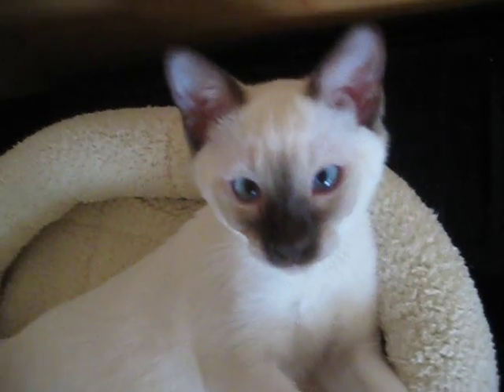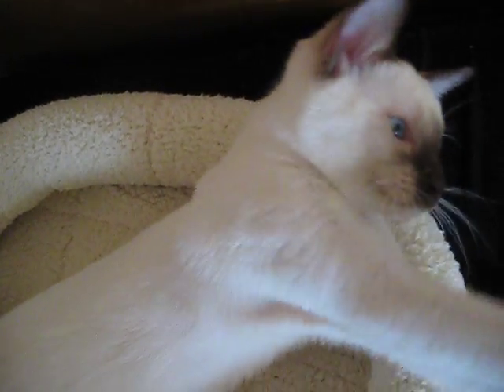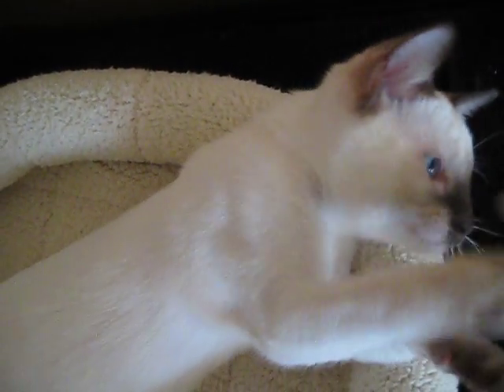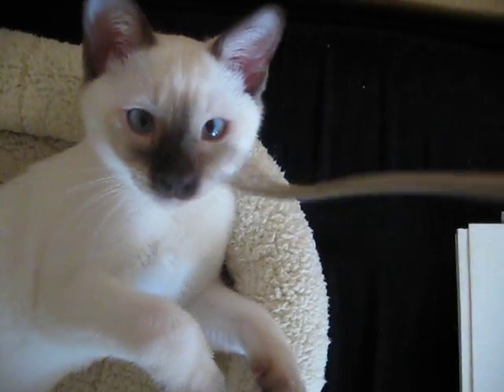Cross Eyed Siamese Kitten Playing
Look at those crossed blue eyes! How cute is she?